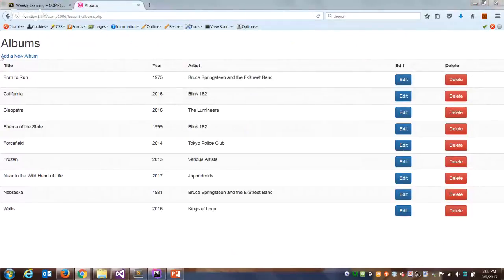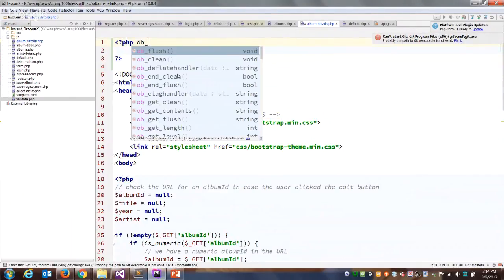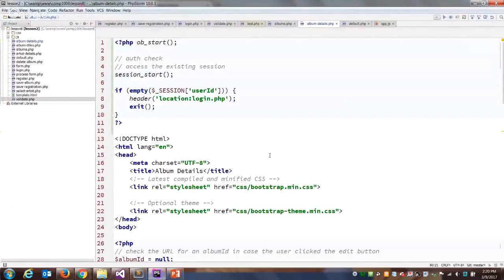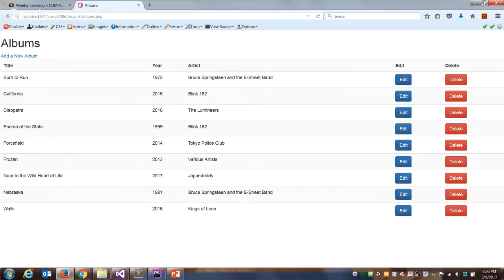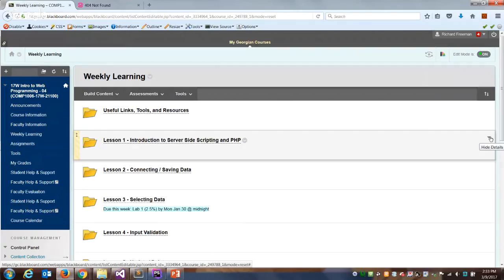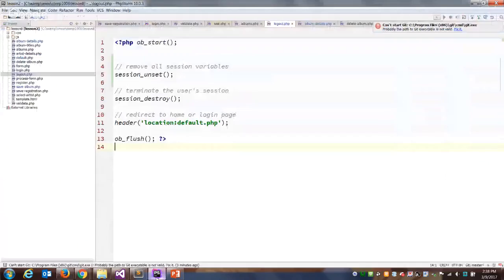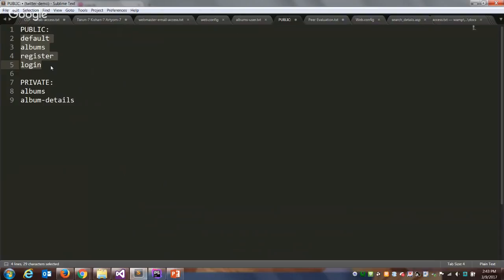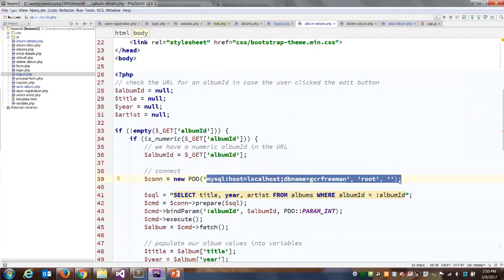COMP1006 - Lesson 8 Part 1 - W2017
Finishing authentication; reducing duplication